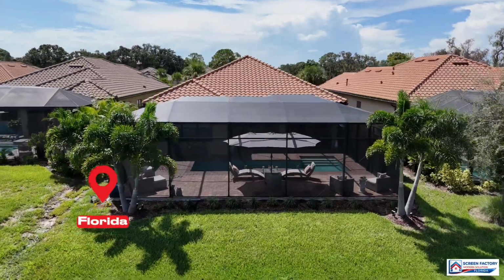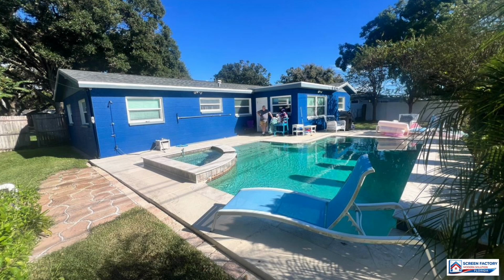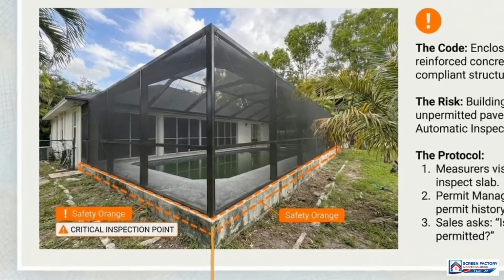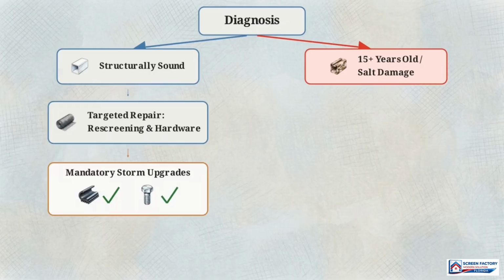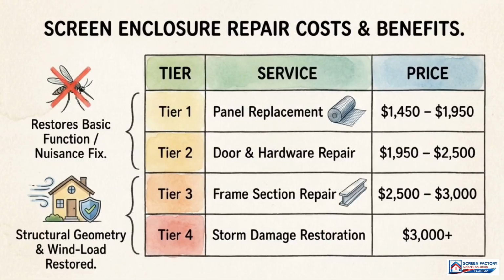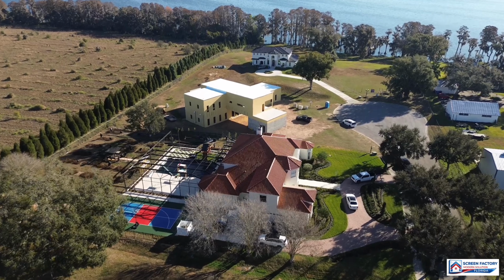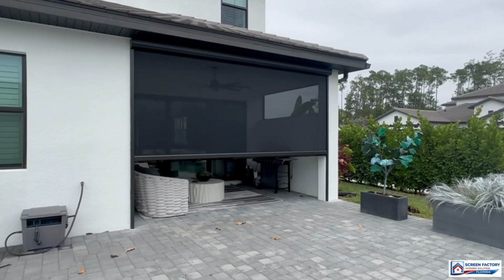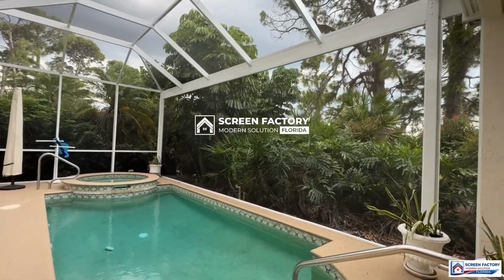Screen Enclosure Repair in Fort Myers - Costs, What to Fix, and What to Watch Out For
Screen enclosure repair in Fort Myers doesn't have to drain your wallet. If a storm tore up your pool cage or lanai, here's how to know whether you need a quick patch or a full rebuild - and what each one really costs.

Here's the thing most homeowners find out too late: after a storm, you're racing two clocks. Bugs and rain start getting in almost immediately, and your insurance company has a tight deadline for reporting the damage. Wait too long and a small fix on the outside becomes a big, expensive mess on the inside - think soaked patio, damaged pool equipment, water creeping toward your foundation.

So before you call anyone, this video shows you what to actually look for. Torn screens are easy to spot. The stuff that matters more - bent aluminum, rusty fasteners, sagging gutters, cracks where the frame meets the concrete - is what tells you if your cage is still solid. If the frame's good, you're probably looking at a simple rescreen and some new hardware. If it's 15+ years old and rusting through, patching it is just throwing money at a structure that could still come down in the next storm.

Chapters:
00:00 Start
00:29 Why waiting costs you more
01:39 Repair or replace? How to tell
02:44 The four repair tiers and real prices
03:54 Permits in Lee and Collier County
04:46 What a licensed crew actually handles